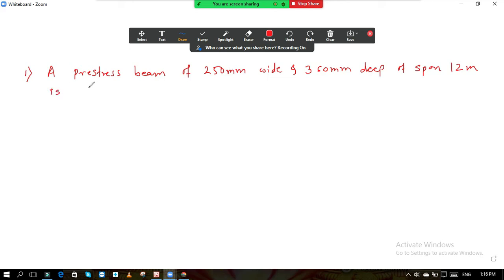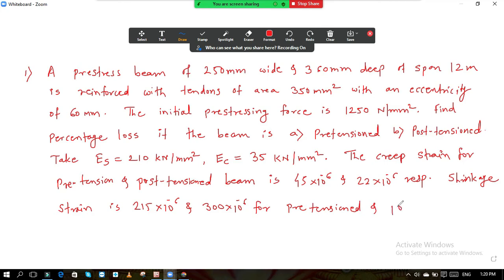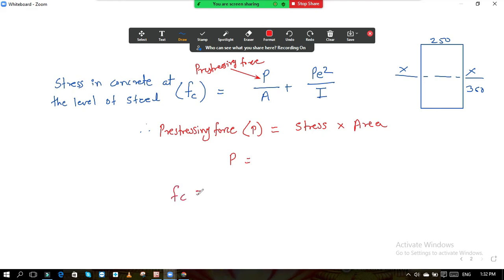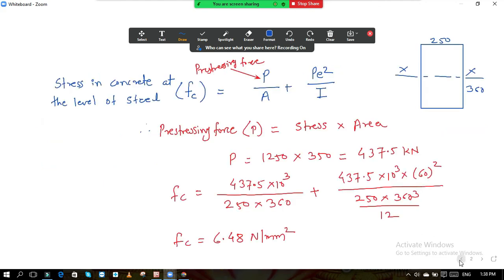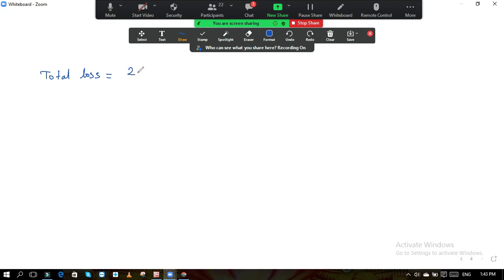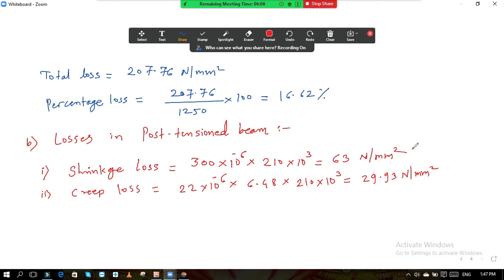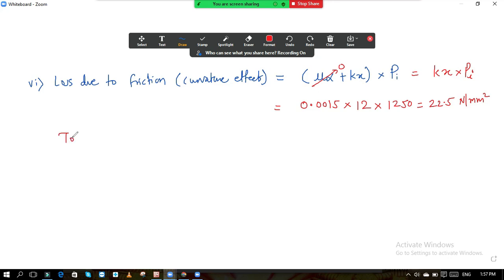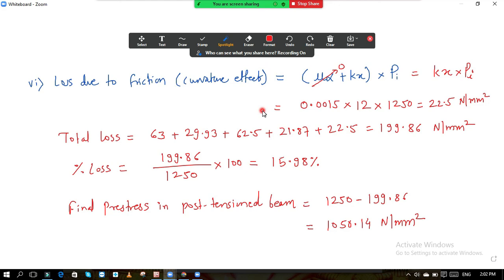Lecture-20 Losses in Prestress